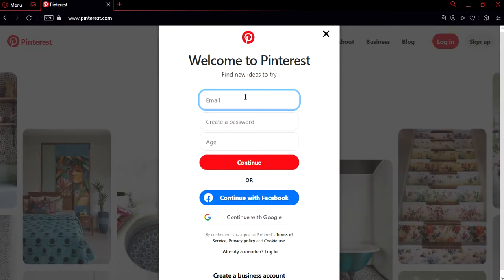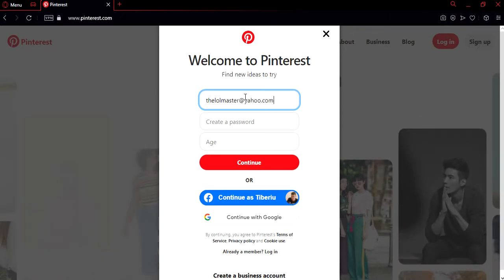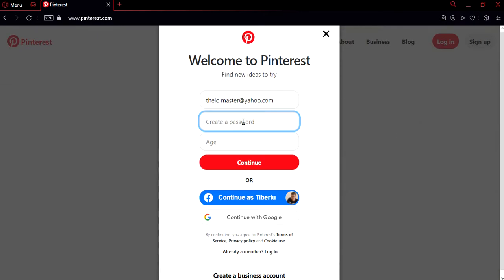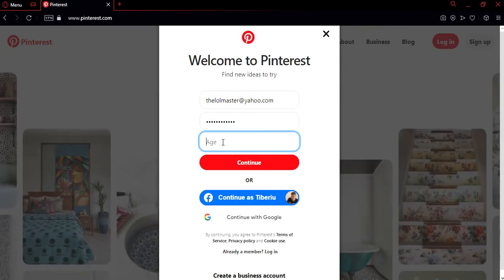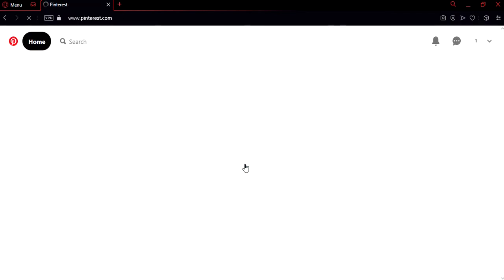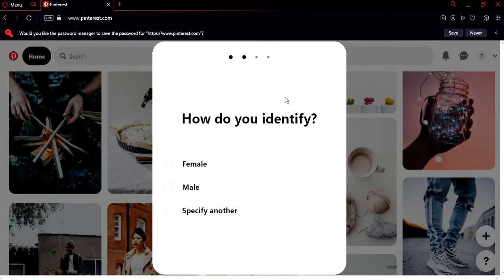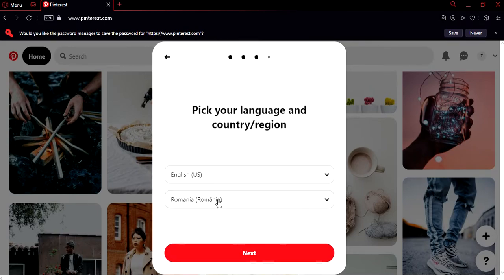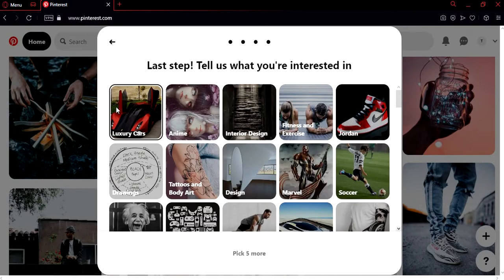How to create a PINTEREST Account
In today's video I'm showing you guys how to create a  Pinterest account.